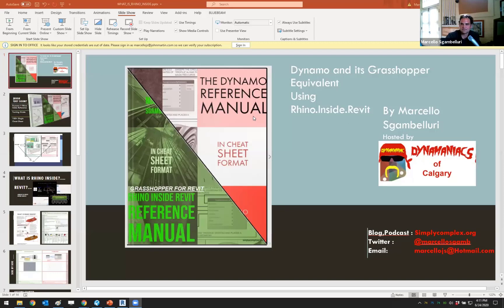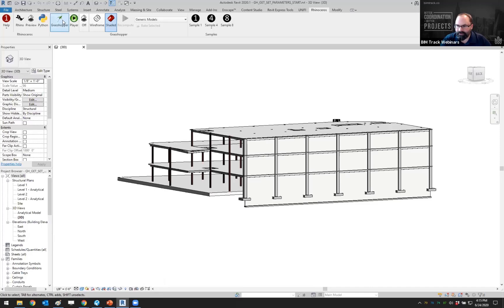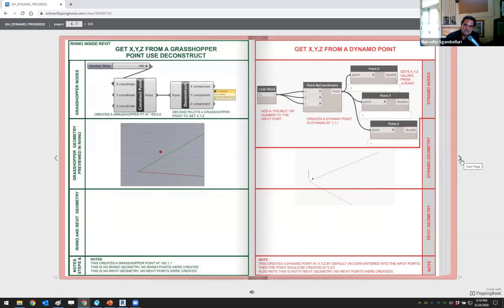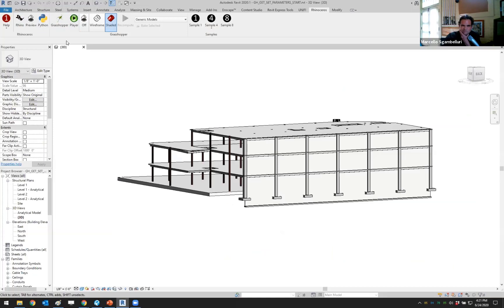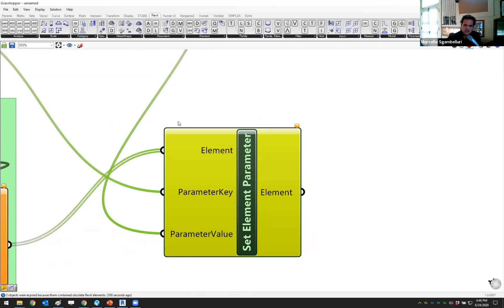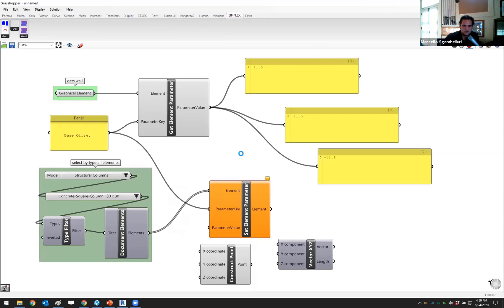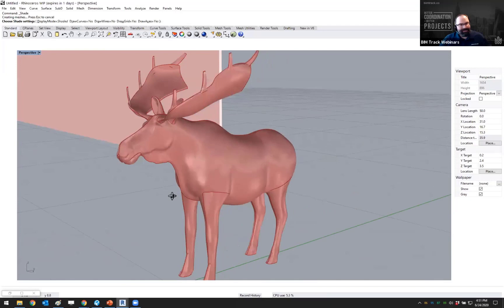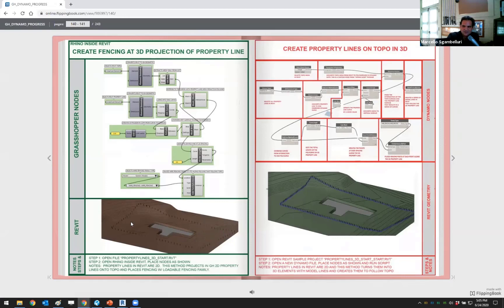DoC Event #009 – Dynamo and its Grasshopper equivalent using R.I.R With Marcello Sgambelluri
There is a new technology that is emerging in the AECO+ industry. It is called Rhino Inside Revit and it allows Revit to access all of Rhino’s powerful functionally including Grasshopper.

So, we decided to avoid turning this session into another “intro to Rhino.Inside.Revit”. Instead, let’s look at Grasshopper for Revit in a different light. This session will show all of you Dynamo for Revit users how to make equivalent functions in Grasshopper including creating Revit Beams, Revit Walls and even Moose…

Let’s find out what Grasshopper for Revit is really made of!